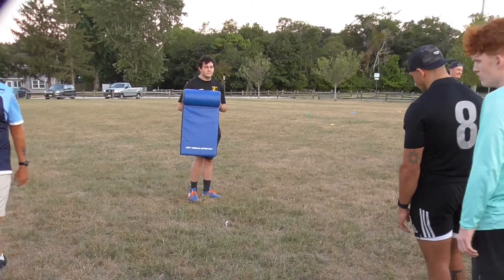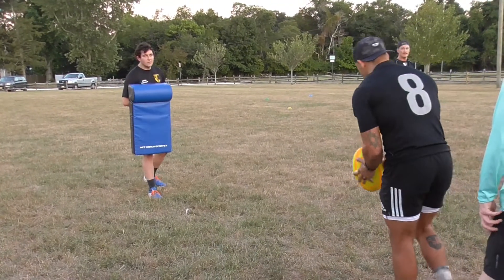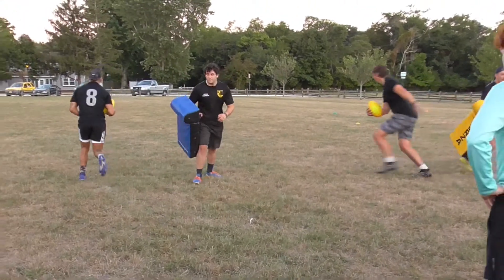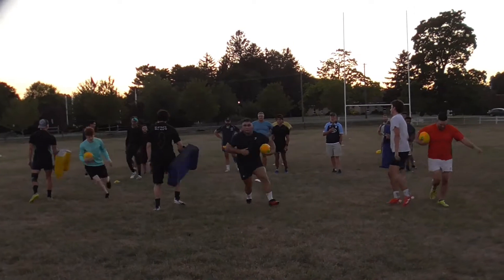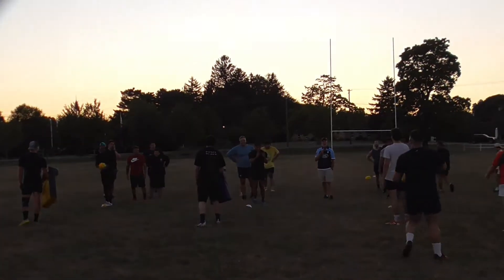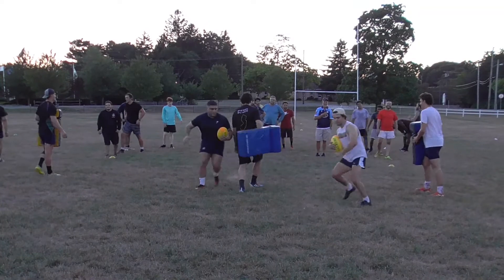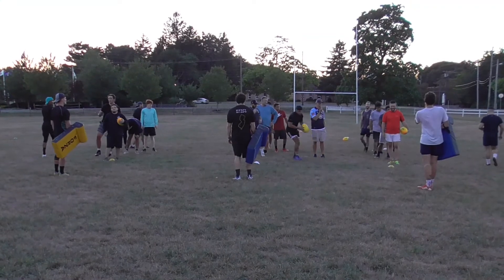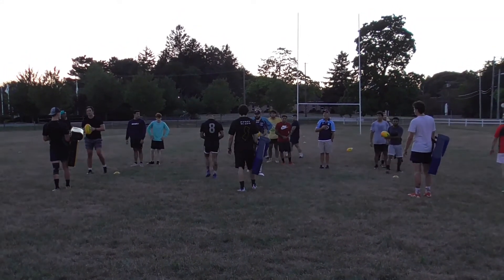The Rugby Hit and Spin Warm-up Drill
Teach your players to spin out of contact before an tackle can be made.  This is the perfect warm-up drill to have the players ready for contact and or tackle practice